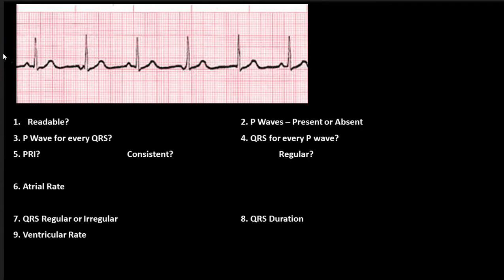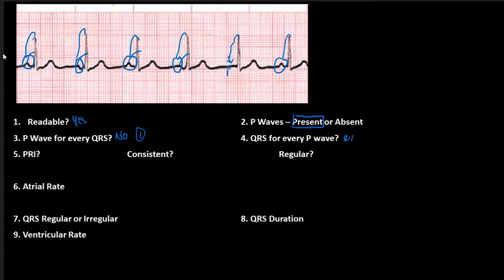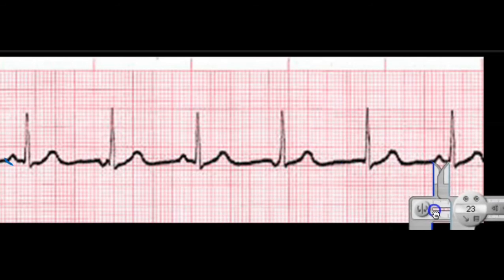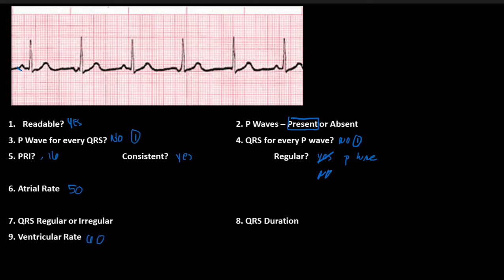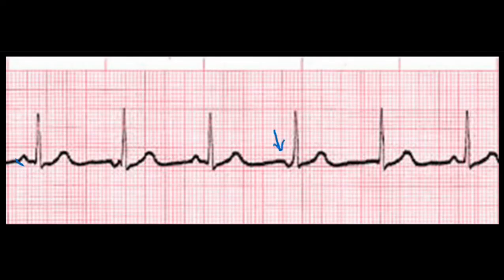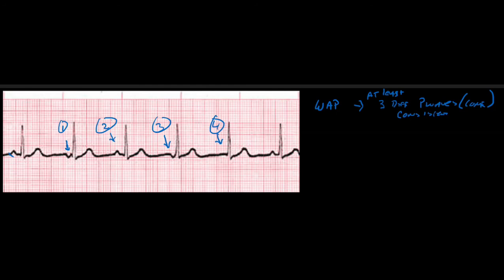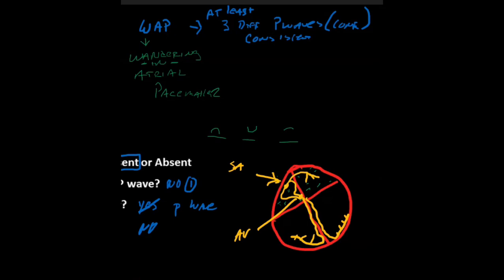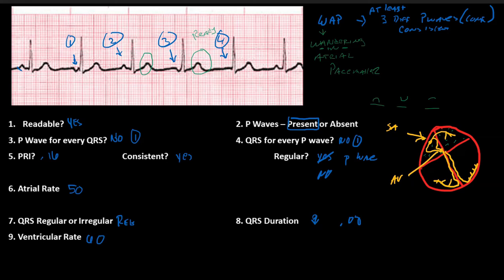ECG Step by Step WAP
Step by step ECG interpretation of a Wandering Atrial Pacemaker.